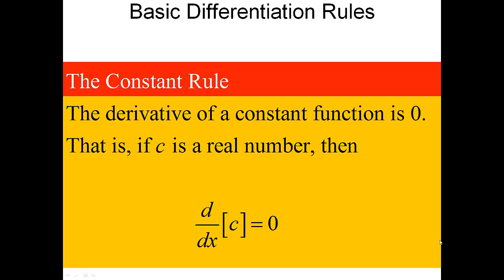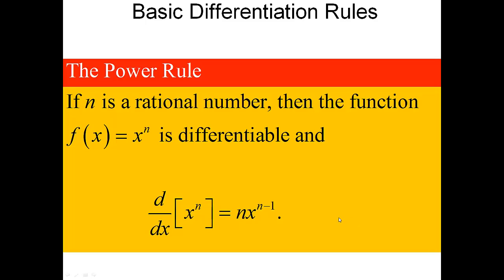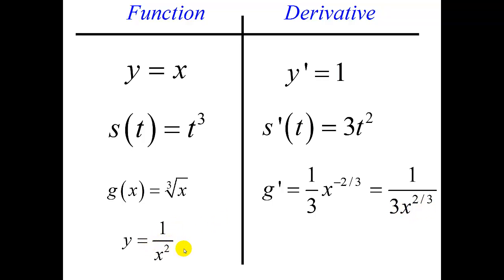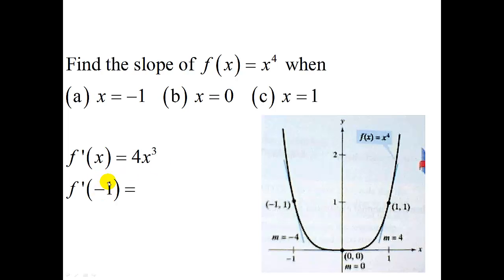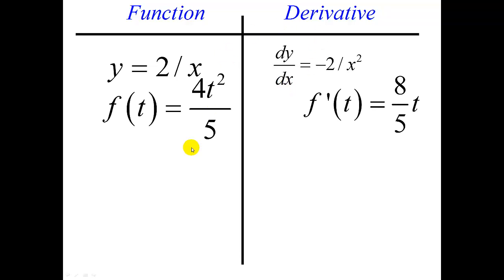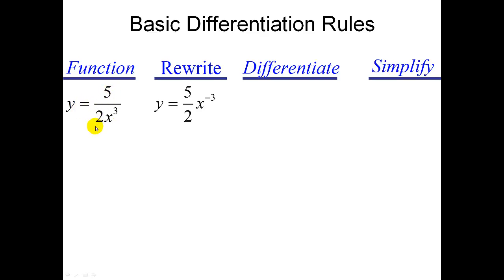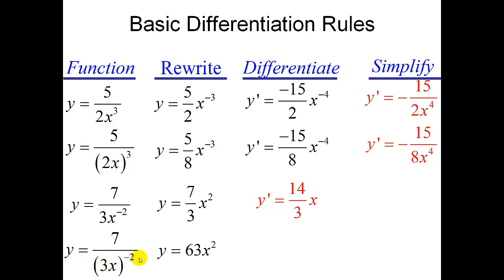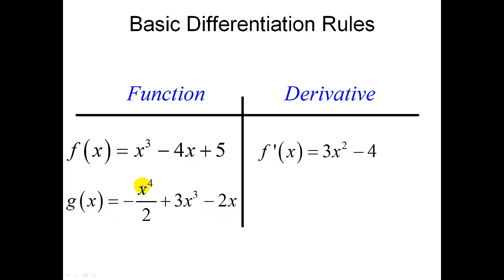CA.DT.3 Rules of Differentiation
Analytic methods for finding the derivative of a function are given, with examples to apply them